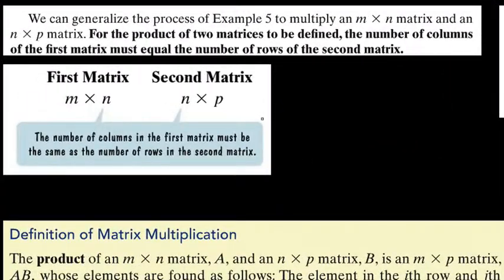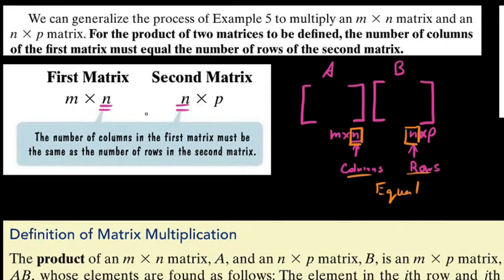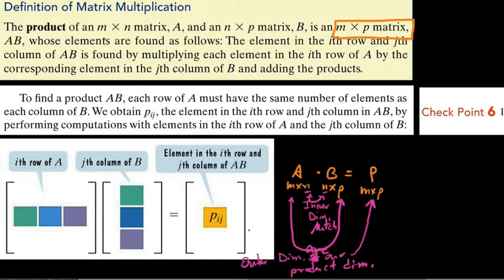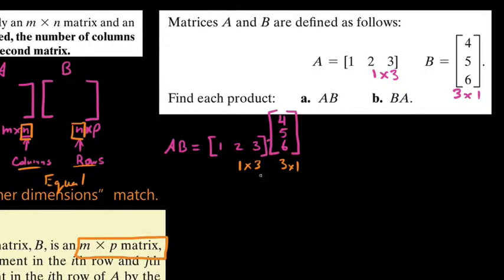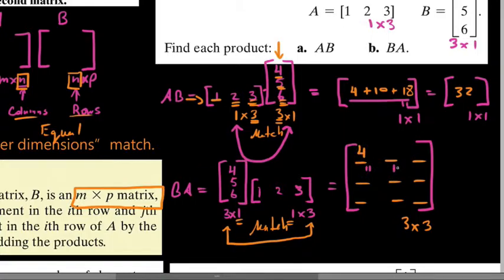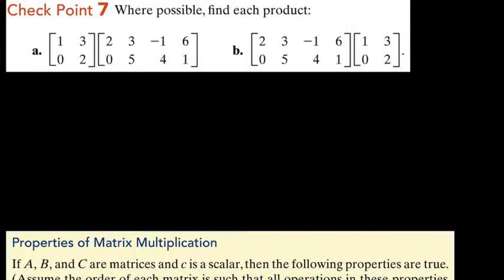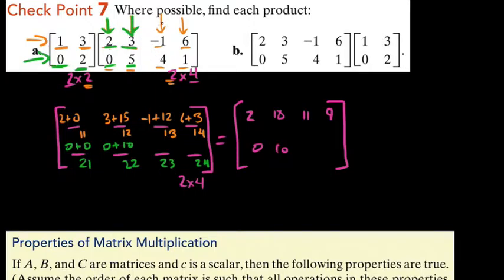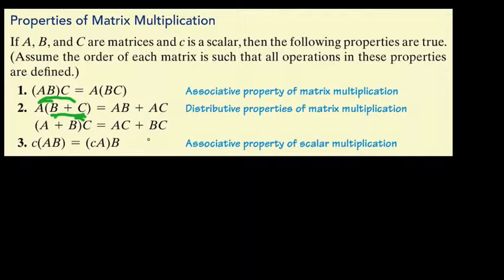Alg3 , 9.3.8 , Matrix multiplication, general definition with examples